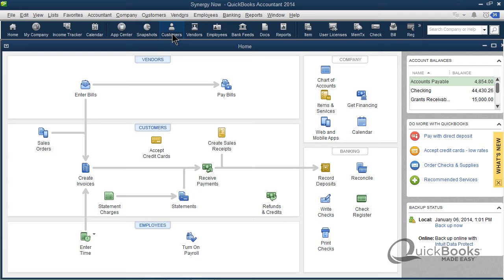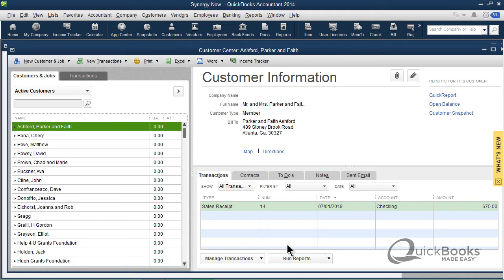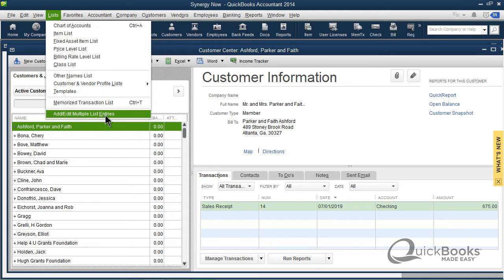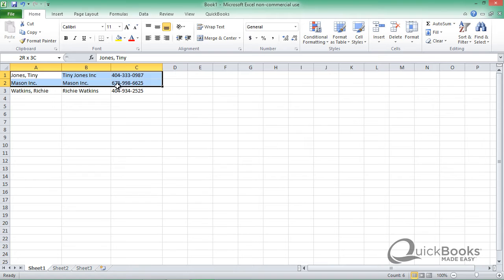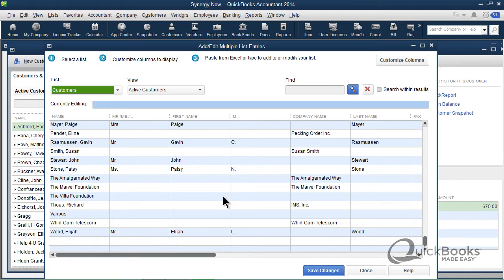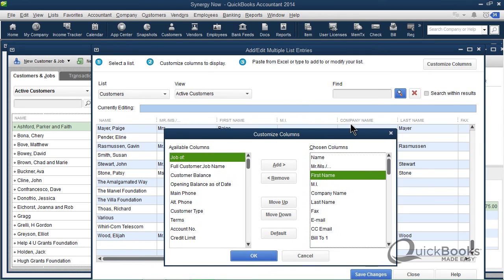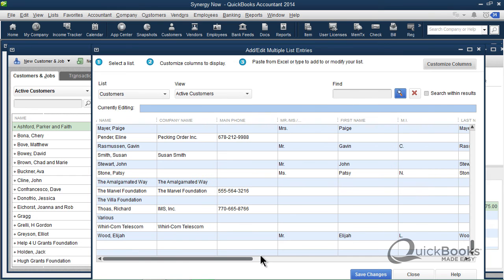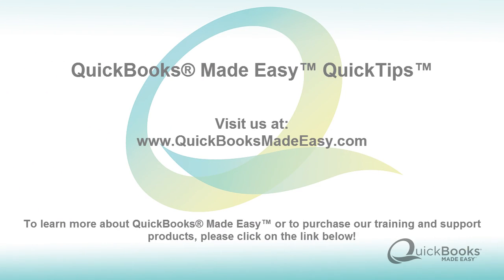QuickTips™:Importing Customers & Vendors by QuickBooks® Made Easy™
This month's QuickTips™ from QuickBooks® Made Easy™ shows you how to easily add your Customers & Vendors into QuickBooks (The Easy Way!). This tip will work with all Desktop Editions of QuickBooks®.

Did you know you could quickly add all of your Customers and Vendors into QuickBooks? QuickBooks offers a few ways to do this, and we will show you how in this month's QuickTips!

What's covered in this Month's QuickTips™:

1. Manual Add Customers or Vendors.

2. Importing Customers or Vendors.

3. Cut & Paste Customers or Vendors (Preferred Option).

4. Customizing Columns in edit multiple entries list.

5. Learn about Tiny Jones!